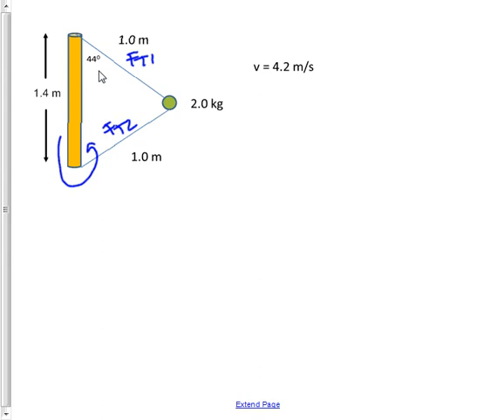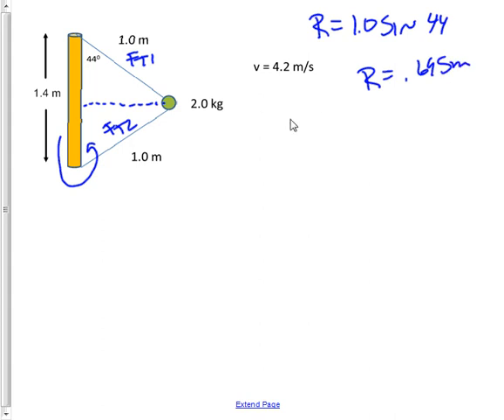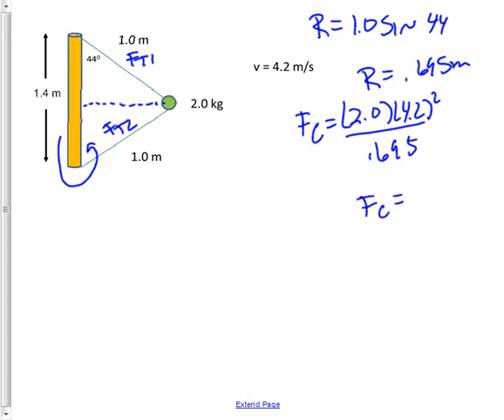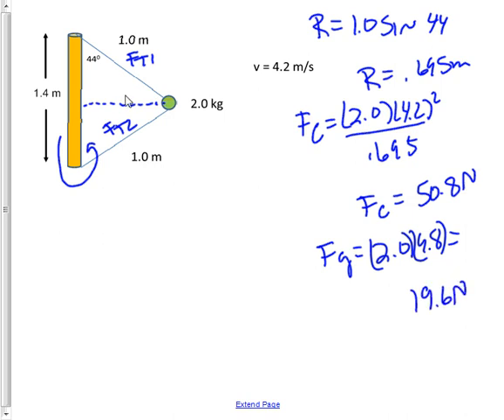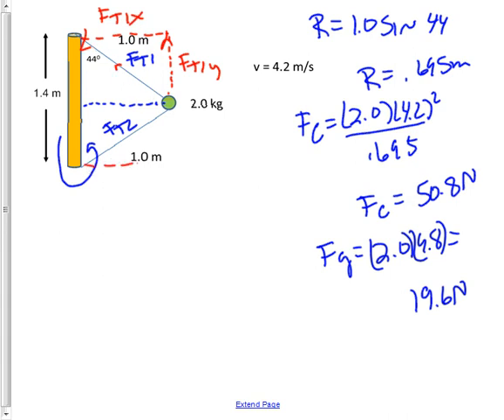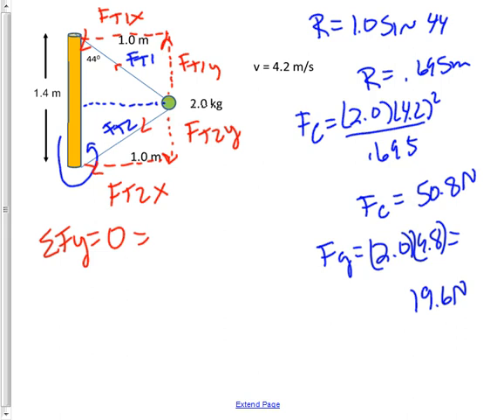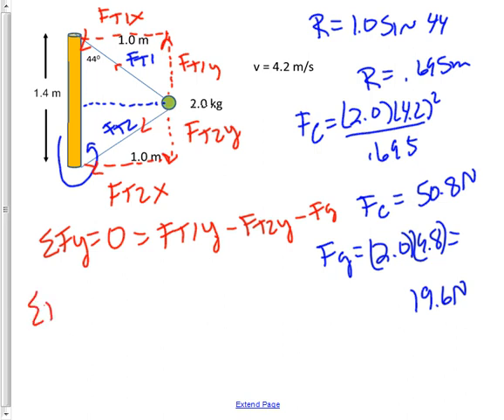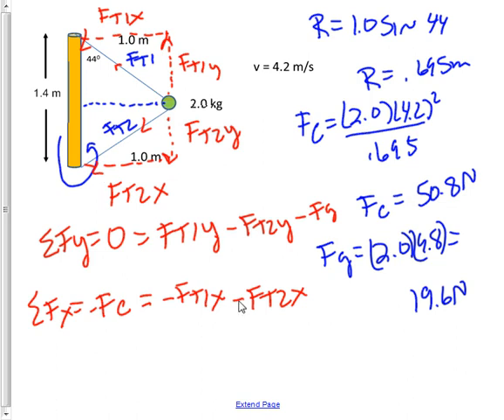Tension Force and Rotating Rods Part 1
The tension force is calculated in a two string system attached to a mass that is rotating around a rod.